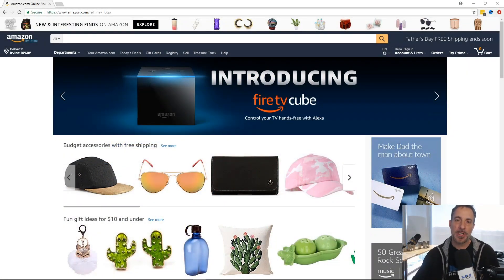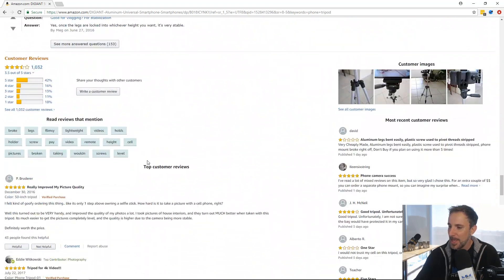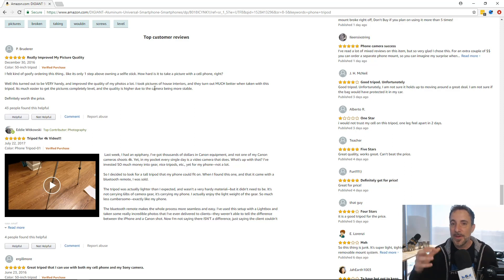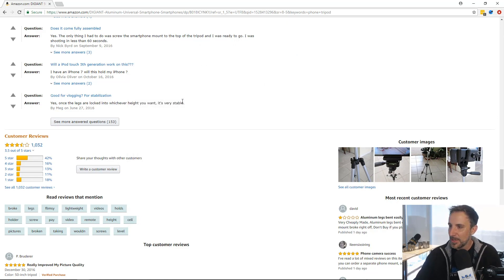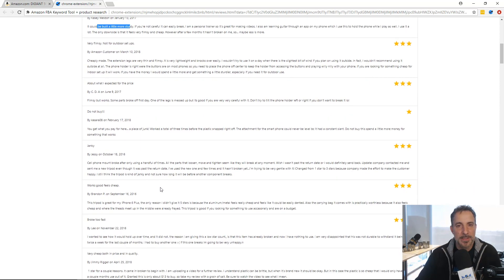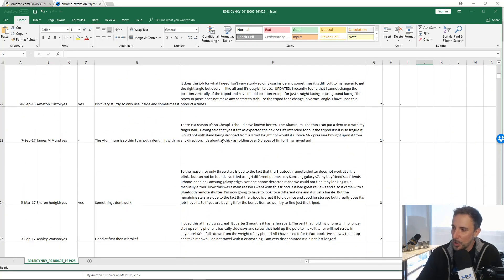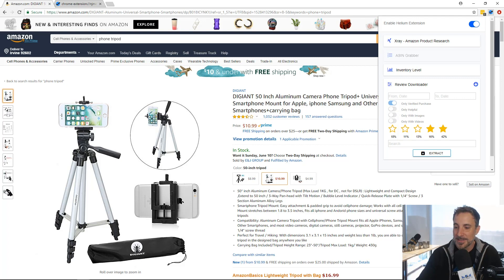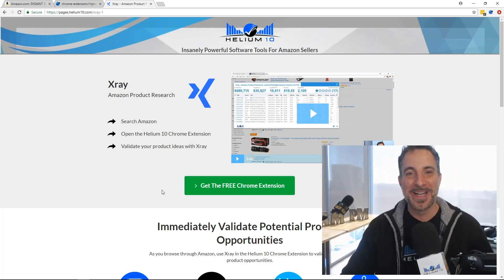Download Amazon Reviews in a Flash with Review Downloader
If you are a private label seller on Amazon, the ability to download Amazon reviews from your competitors would be amazing, right? Helium 10's Review Downloader is here to help!

REVIEW DOWNLOADER

Individually copying and pasting reviews can take hours, even if you assign the task to a VA. Why not get all that work done in only seconds? Now you can through Review Downloader, the best and most efficient way to download Amazon reviews!

This handy tool is part of the Helium 10 Chrome Extension available in the Chrome Web Store or when you sign up for Xray. Review Downloader aggregates all reviews from a designated ASIN within seconds.

Check out this Quick Video about how best to use Review Downloader to download Amazon reviews from competitors!

If you're not a Helium 10 member yet and you sell on Amazon, what's holding you back?